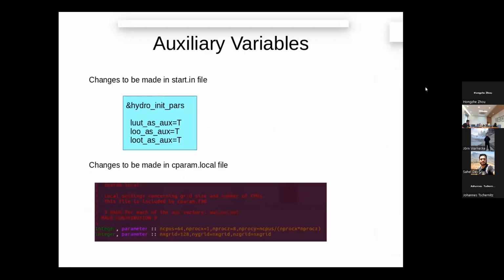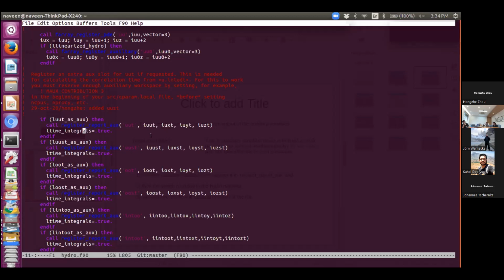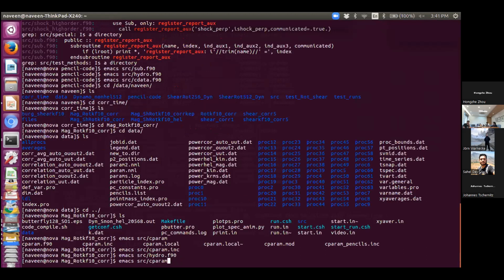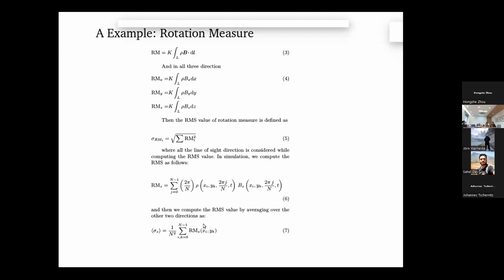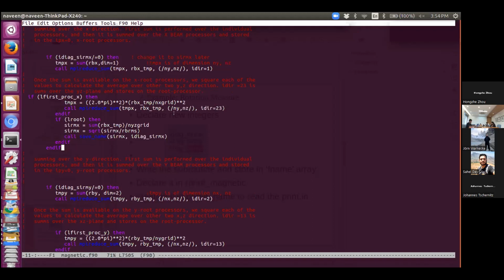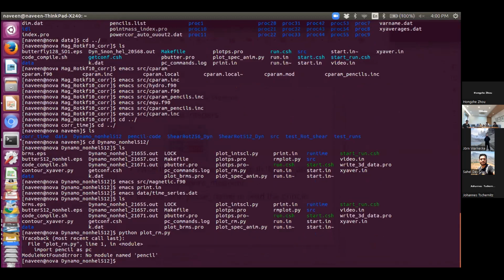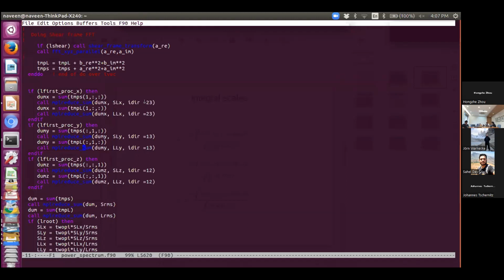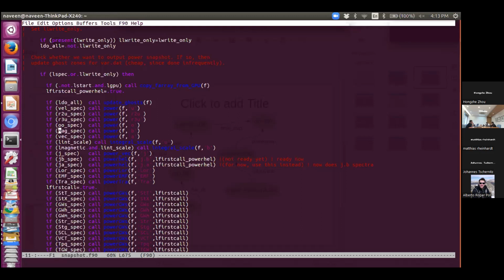Naveen Jingade: Auxiliary variables and switchable routines in pencil-code